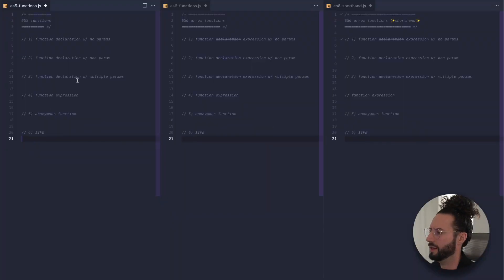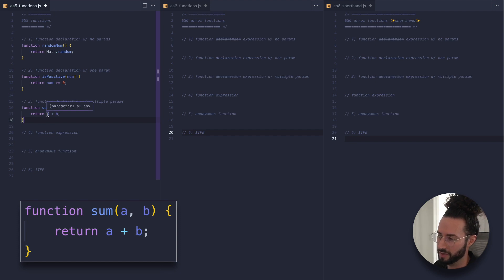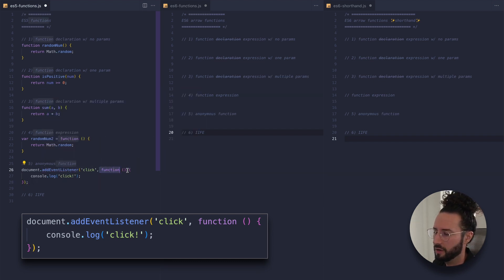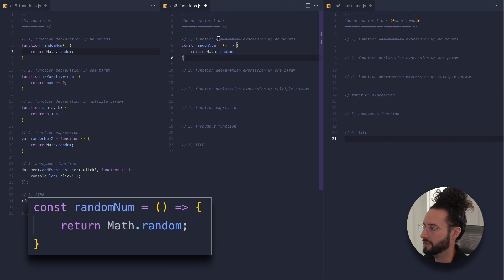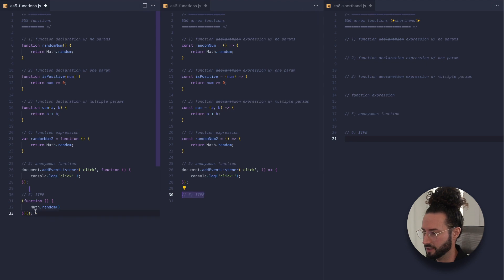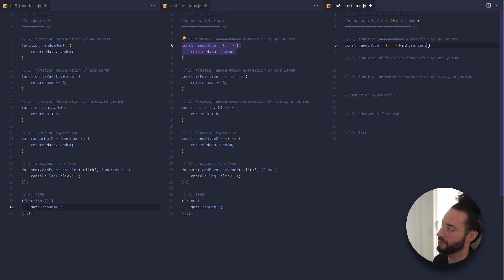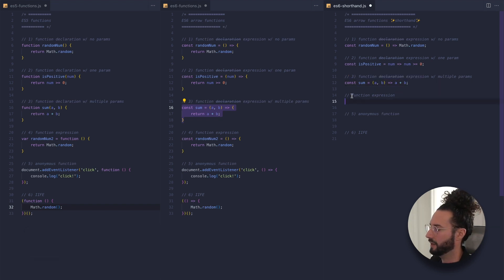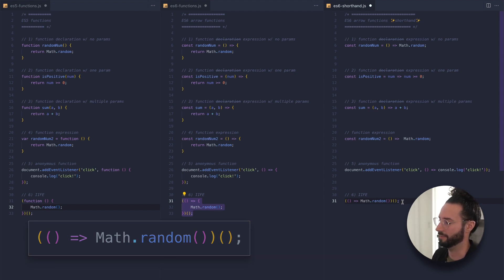The ONLY JavaScript Functions Video You'll Ever Need to Watch + 1 GOTCHA About Them You NEED To Know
An overview of ES6 JavaScript arrow functions, converting them to concise syntax, and one gotcha about them that you need to know!

About Me:
I'm Derick, a Southern California based Front End Developer and Designer with over 10 years experience

Time Stamps:
00:00 - Intro
1:04 - Workspace overview
1:23 - ES5 function declaration
1:49 - ES5 function declaration with 1 param
2:24 - ES5 function declaration with multiple params
2:48 - Difference between parameters and arguments
3:33 - ES5 function expression
4:03 - ES5 anonymous function
4:39 - ES5 IIFE
5:20 - ES6 arrow function examples
6:04 - ES6 arrow function with 1 param
6:25 - ES6 arrow function with multiple params
6:37 - ES6 arrow function
6:55 - ES6 anonymous arrow function
7:29 - ES6 IIFE
8:09 - Shorthand method
12:24 - The Gotcha!
13:43 - Outro